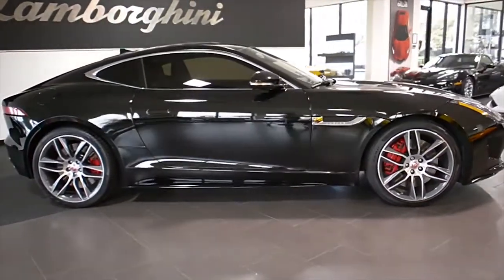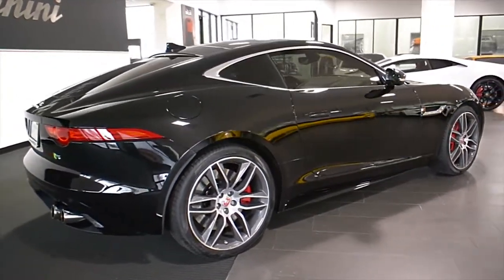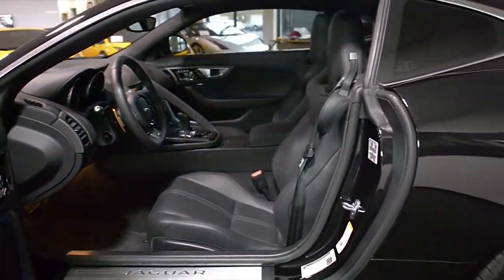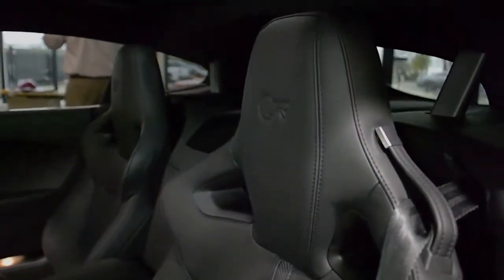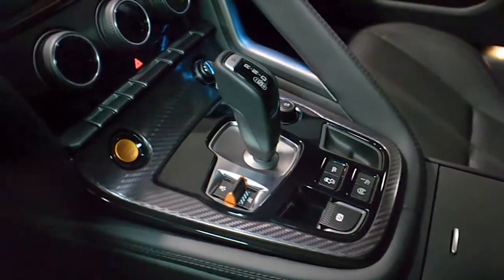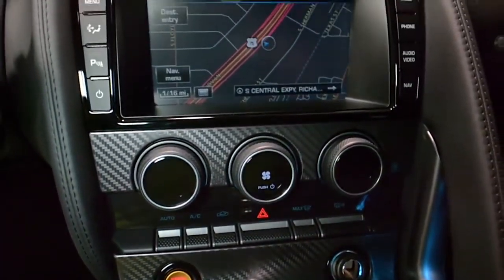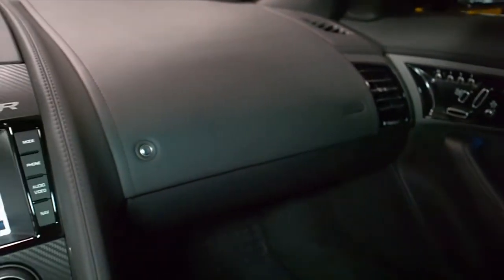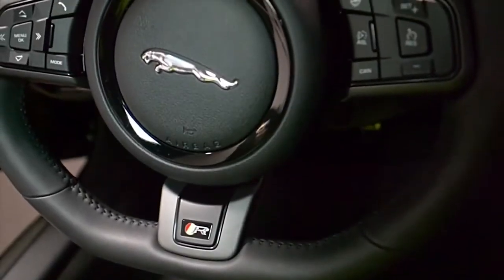2015 Jaguar F Type R Ultimate Black LC339